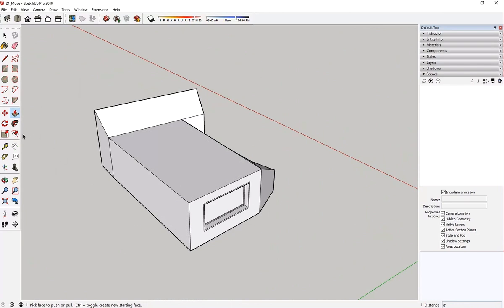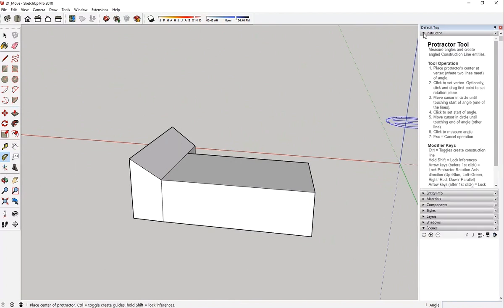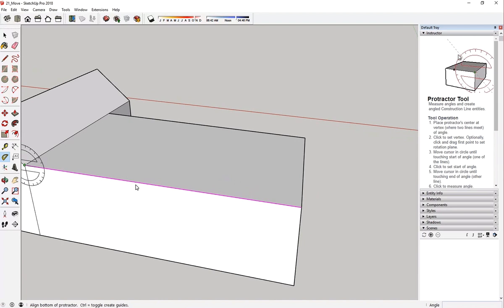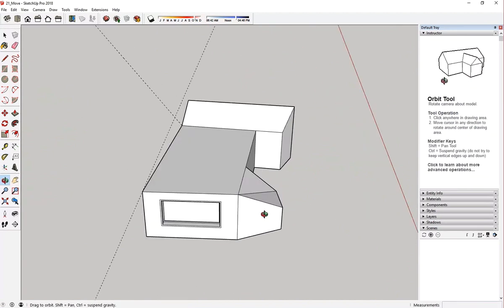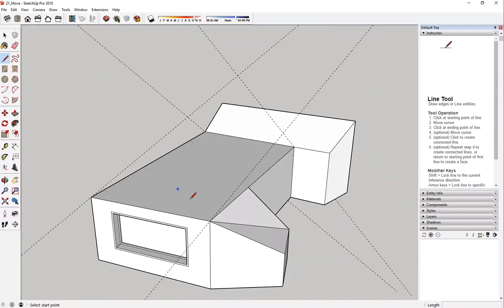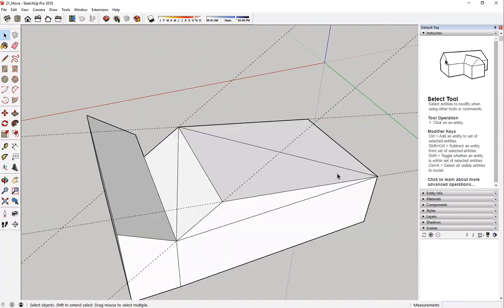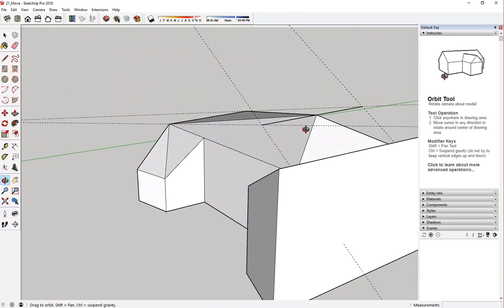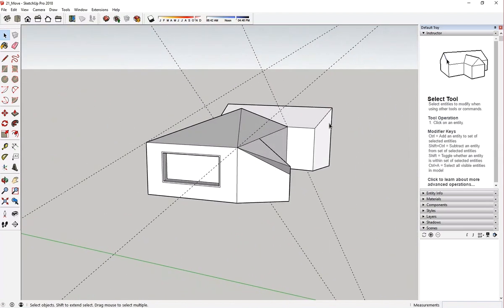SketchUP Pro Tutorial 2 | Class 02 | Protractor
Master the protractor tool in SketchUp Pro. Discover how to measure and create accurate angles for your designs